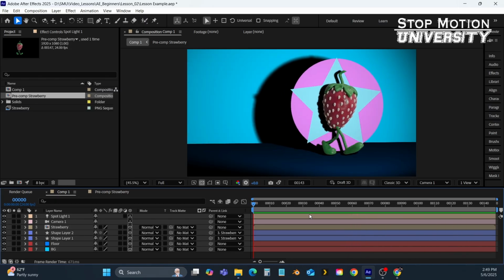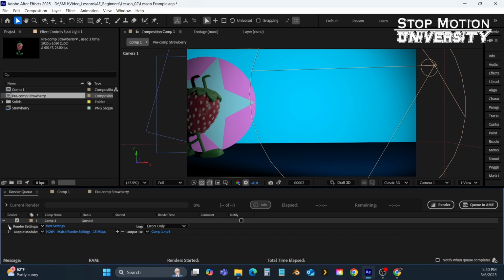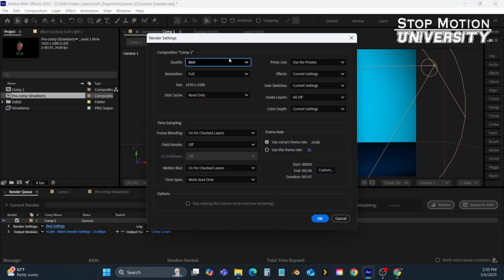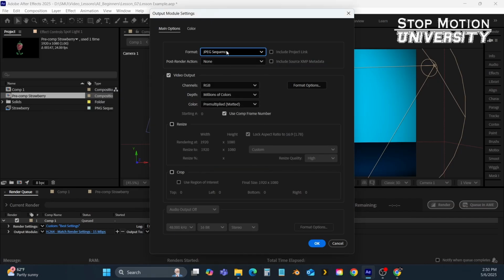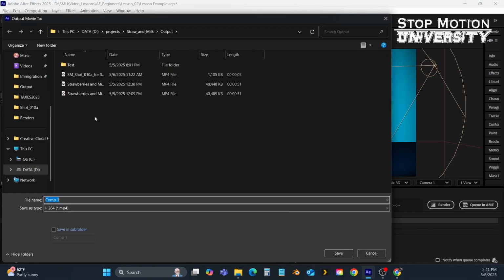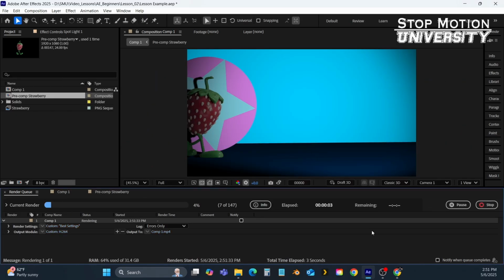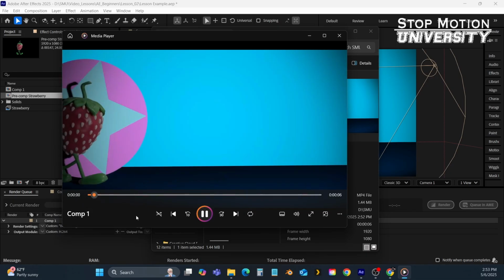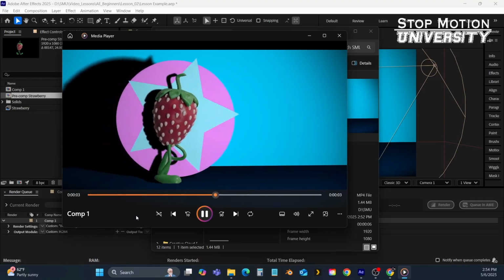Intro to After Effects - Rendering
"Finish your project with style by learning how to render and export in After Effects. This tutorial shows how to set up render settings and export formats for a professional finish."